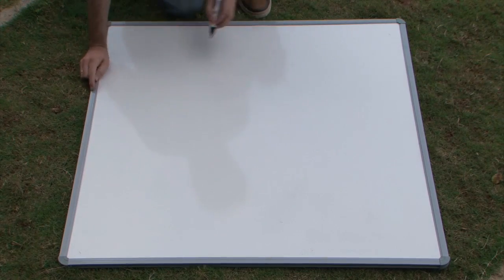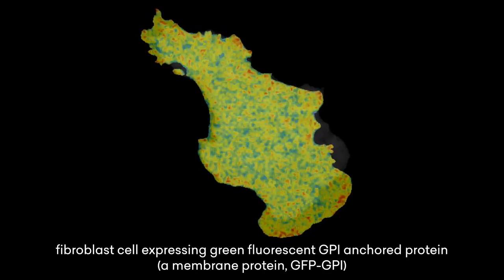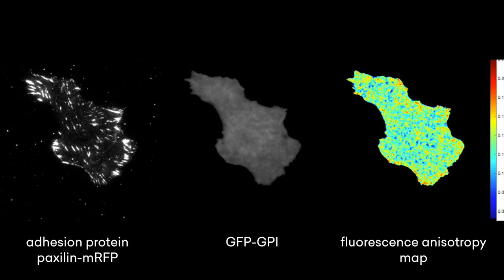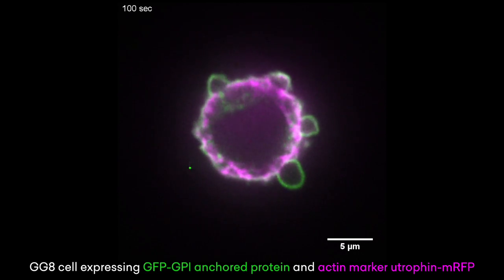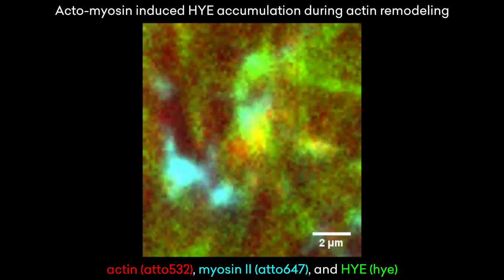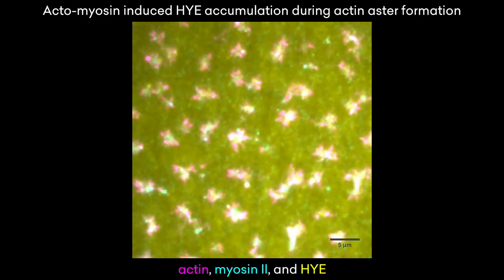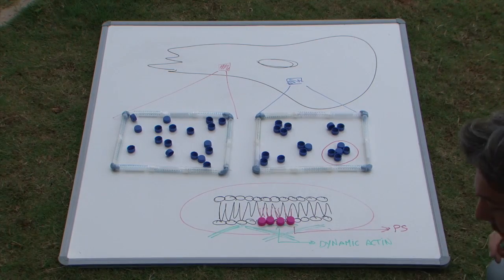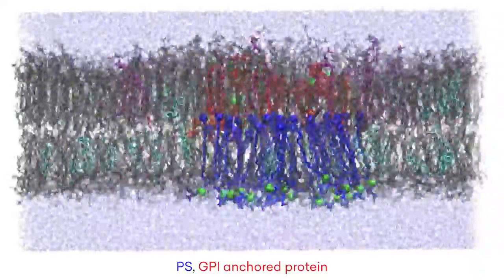ASCB Celldance 2015. (Dr. Satyajit Mayor Laboratory, NCBS)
At the Cell's Edge.
Nano Clustering of the Cell Surface.